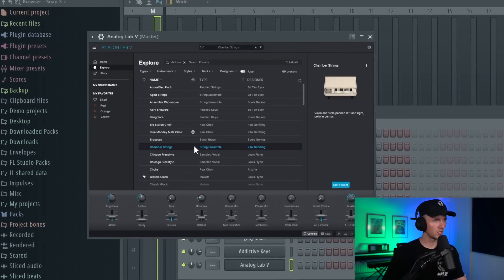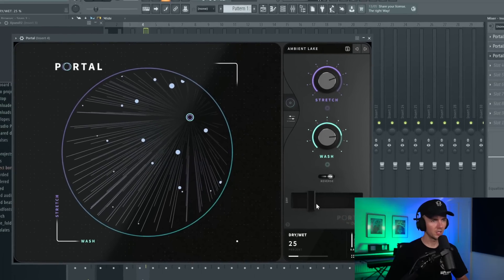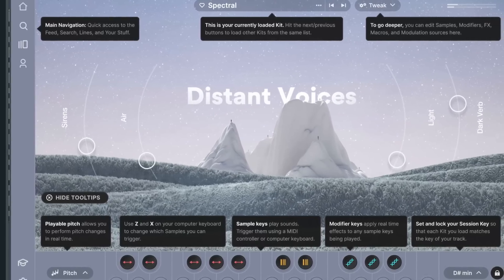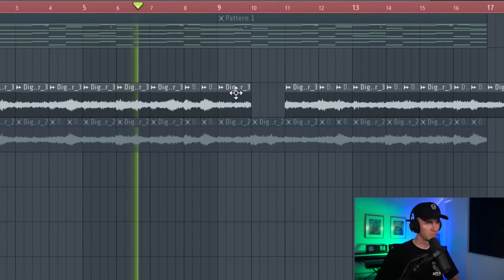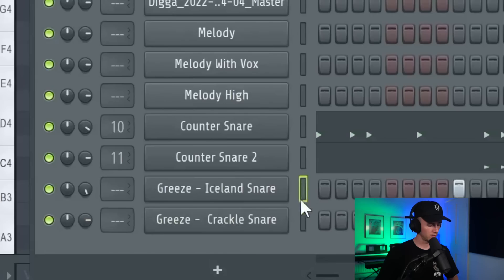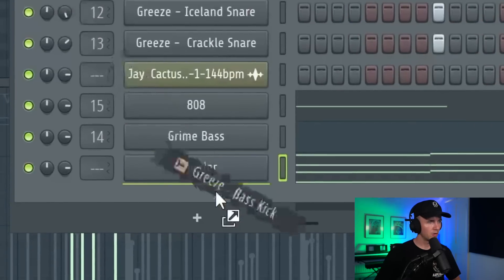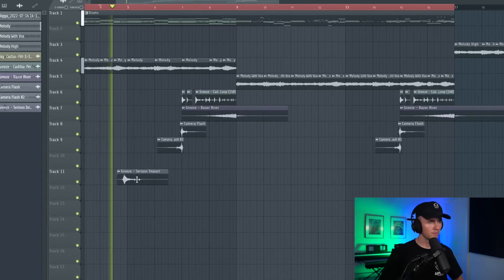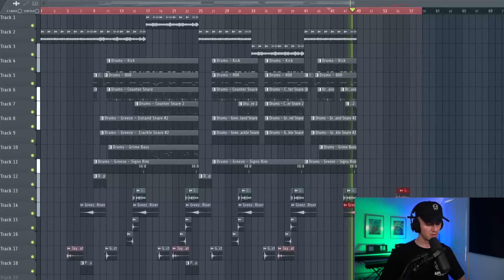HOW TO MAKE DARK AGGRESSIVE UK DRILL BEATS FOR DIGGA D (FL Studio Tutorial)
🎁FREE MELODIC DRILL LOOP KIT!

In this video I show you how to make a dark UK Drill beats for artists such as Digga D in FL Studio

00:00 Intro
00:19 Chord Progression
02:26 Violin
03:20 Vocals
04:00 Flipping The Melody
07:40 Kick
08:18 Percs & FX
09:25 Arrangement
10:30 Final Outcome